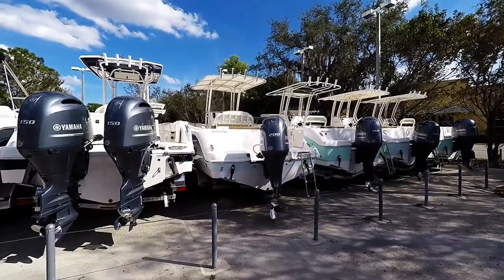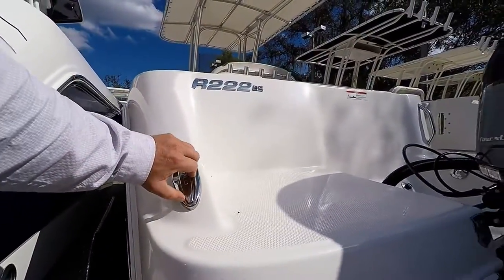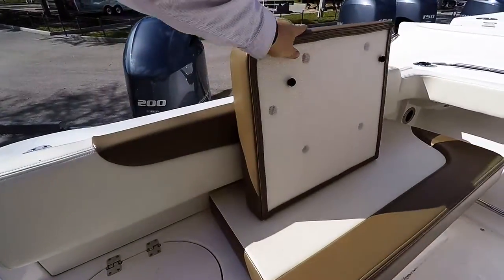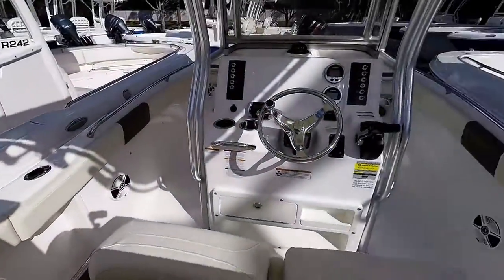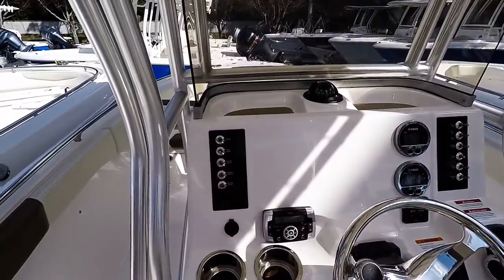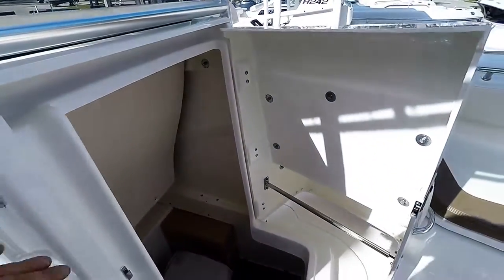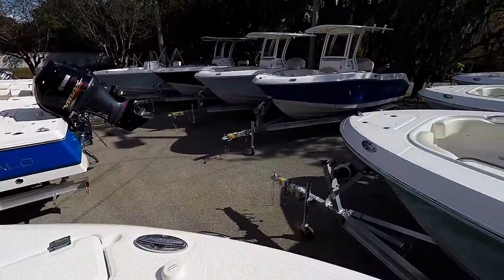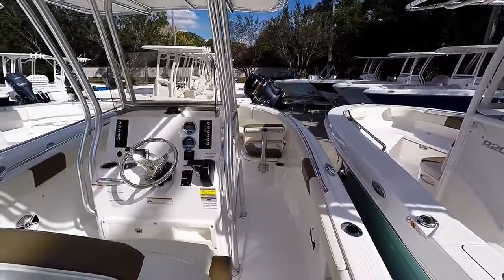2017 Robalo 222ES stock #4720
Wide Band Ice blue hull. Powered by a Yamaha F200 Engine. Trim tabs w indicators, tilt wheel. The 222 is our most popular deep V center console.